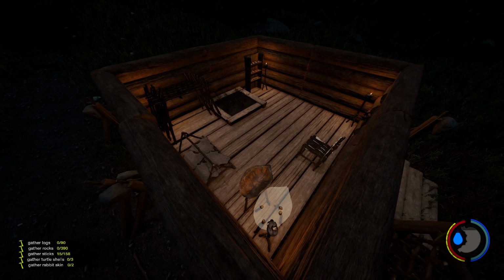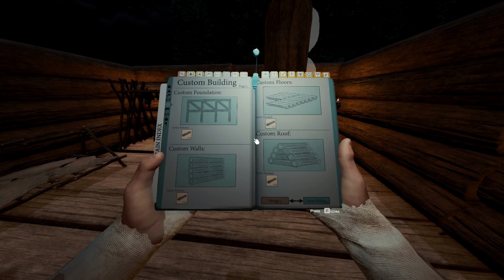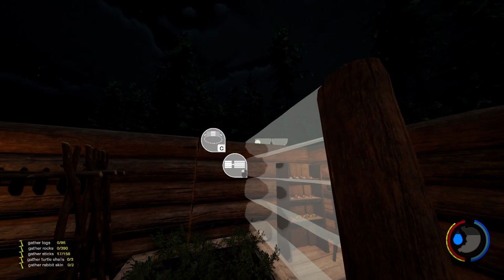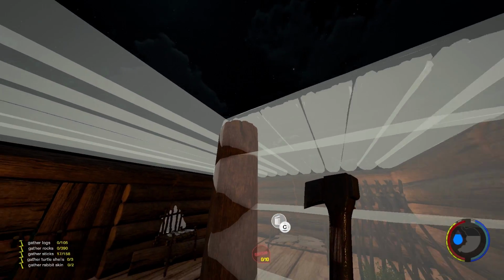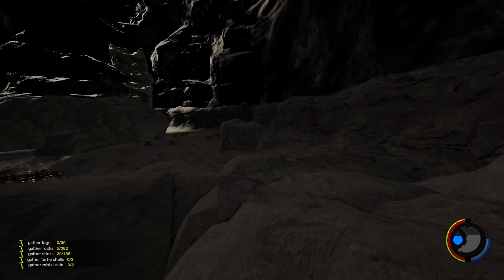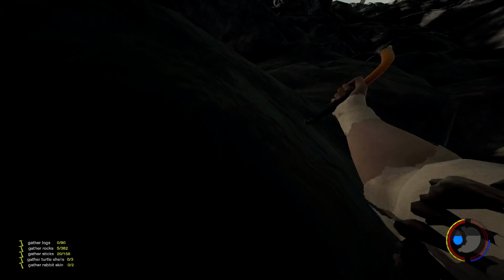FREEFALL! The Forest Modded S2 Episode 41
Welcome to my Modded Hard Mode Survival where I use mods to make the game harder and improve it. Below is the list of mods that I used in this episode. Use the links to download them yourself!

Hi there I'm Broadbent and I upload videos about a game called The Forest. The Forest is an open world survival horror game where you can craft, build and hunt in the fight for survival.

My PC Specifications:
• CPU: Intel Core i7-4790K 4.0GHz Quad-Core Processor
• GPU: EVGA GeForce GTX 960 2GB SSC
• Ram: Kingston HyperX Fury Black 16GB DR3-1866